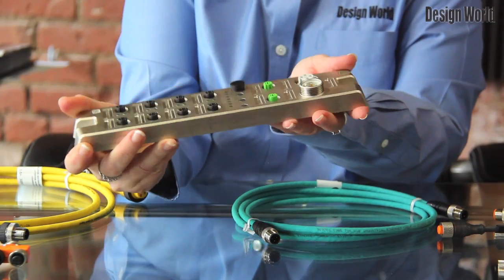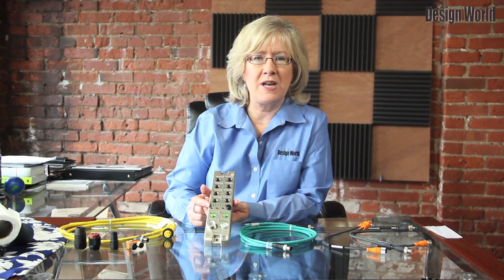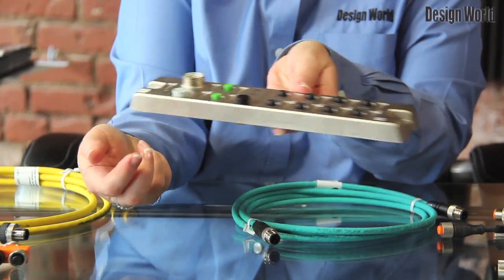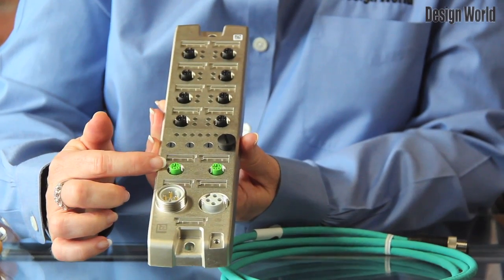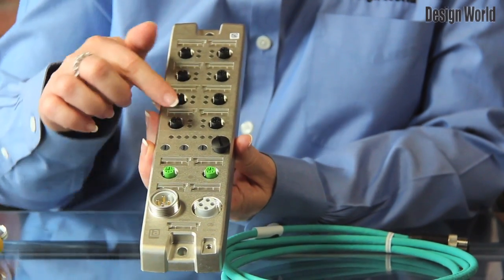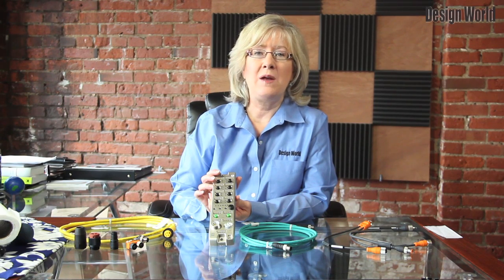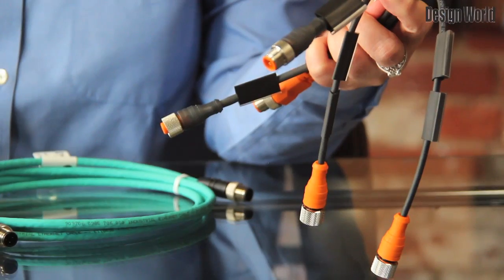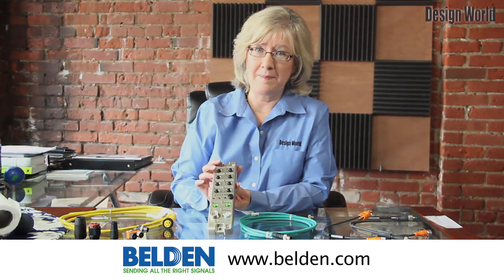EtherNet I/O module from Belden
Belden is a leader in the design and manufacture of broadcast, enterprise, and industrial connectivity and networking products for many industries.

The company's products enable you to create end-to-end signal transmission solutions that meet demanding standards for data, sound, and video applications.
Today, we are going to take a look at the LioN-M I/O module from Lumberg Automation. This EtherNet/IP module suits industrial automation applications.
Ethernet/IP is probably the most common network standard in automation applications. This LioN-M I/O module supports the latest Ethernet/IP protocols and connects sensors and actuators directly to control systems.
The module features an integrated dual port switch for use in line, star, and ring network topologies.
The I/O modules also suit a high-availability ring topology: so if the connection goes down, the device level ring protocol switches to an alternative ring segment without interrupting machinery operations.
The I/O modules provide 16 digital channels. In one version the channels are used as inputs. In the universal version, it can provide both inputs and outputs in any desired combination and without any need for individual parameterization.
A diagnostic display for each I/O port helps pinpoint any fault. The same information is also available through the Ethernet/ IP protocol, facilitating detailed analysis on a central control and display system -- without any need to configure the module.
The arrangement of the M12 I/O sockets simplifies installation process -- even T distributors can be installed with ease.

Connections at a glance:
--Power supply connects through two four-pole 7/8-in. sockets. Rated voltage of 24 V and a range of 11 to 30 V.
--Eight black I/O sockets, each of which can send and/or receive two digital signals. Five-pole A-coded M12 connectors. Each of these digital channels has a rated output current of up to 1.6 A, and a maximum current density of 9 A.
--Two network ports with four-pole D-coded M12 connectors.
-- Set up IP address through rotary switches. The I/O modules are configured directly via the user interface of the control unit.
--The I/O modules have strong PBT housings and measure 243 millimeters L x 60 millimeters W x 39.5 millimeters H, including the sockets for the power supply. They also meet ingress protection rating of IP 67 and are designed for use within the temperature range -10°C to +60°C.
-- Connection of sensors and actuators to EtherNet/IP networks
-- Integrated dual-port switch (10/100 Mbit/s) facilitates line topology